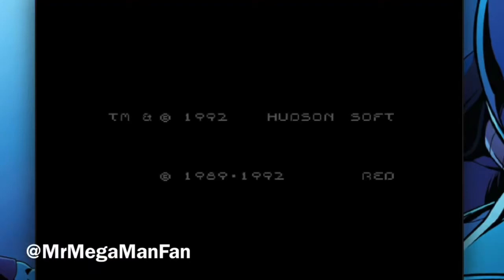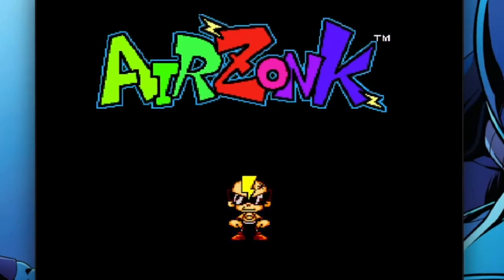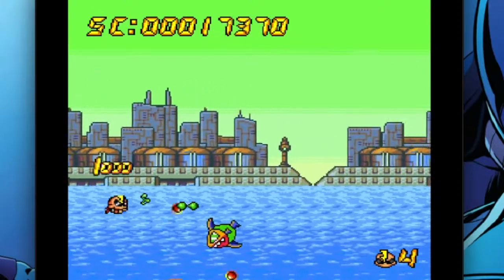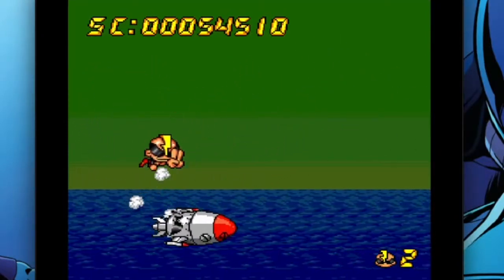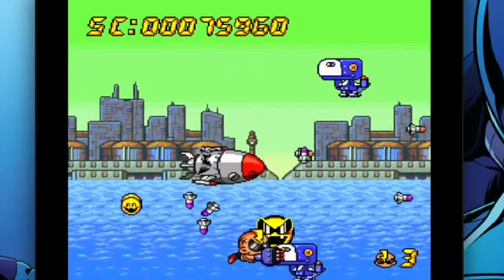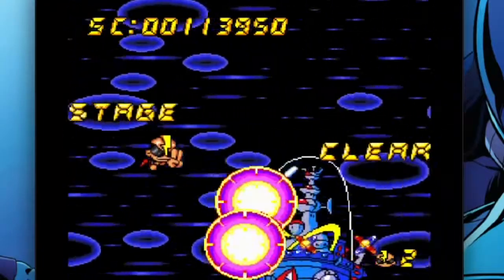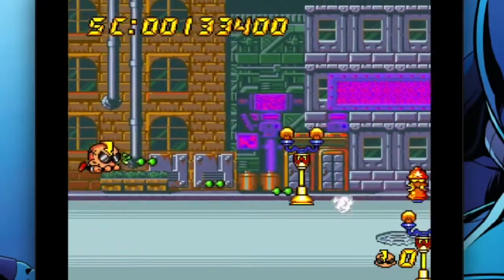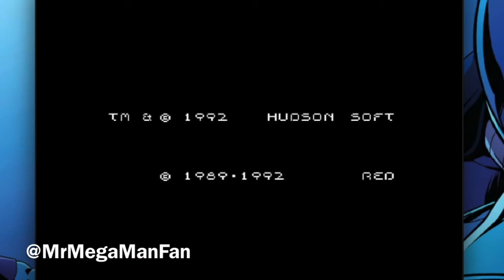The PC Engine Files No. 57! Air Zonk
What if Bonk from Bonk's Adventure was in a zany side scrolling shooter? Bonk x Zany = ZONK! This is Air Zonk, also known in Japan as "PC Genjin Series PC Denjin" on the PC Engine, but it's essentially the same game other than some minor localization of supporting text. Essentially if you liked the comic sensibility of Bonk's Adventure or Bonk's Revenge, this was and IS the next logical step, but unfortunately it comes at a STEEP price given it was a late release in the U.S. -- $115 loose and $230 complete! If you get the Japanese version you MIGHT be able to get a complete copy for what the loose version goes for in North America if you're lucky. Better option? It's on TurboGrafx Mini for less than either one!